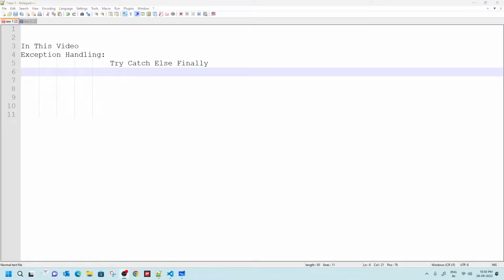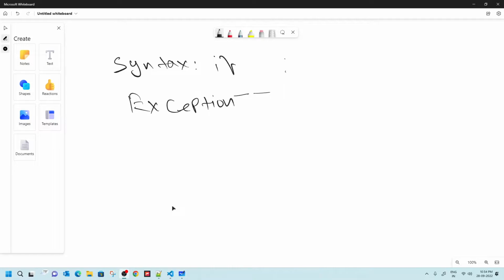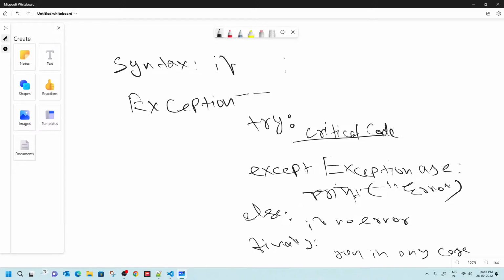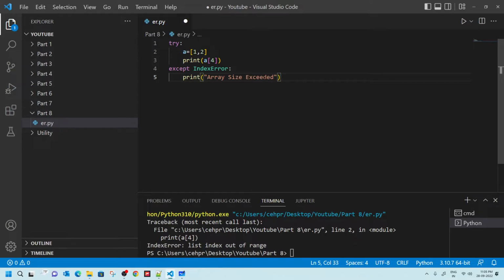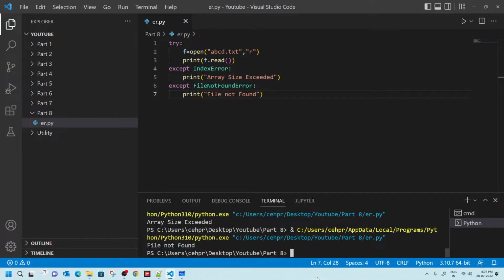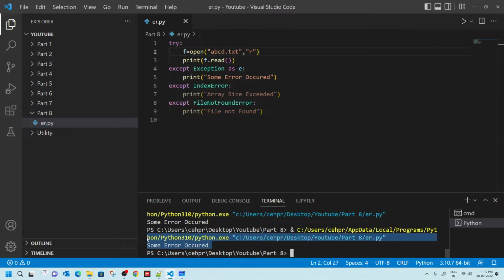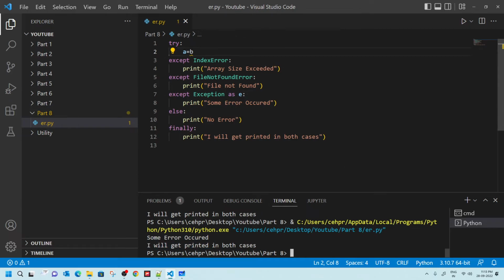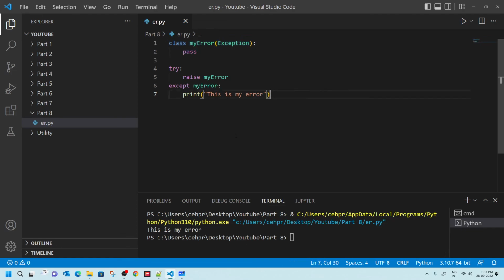Python For Beginner Part 8 |Exception Handling